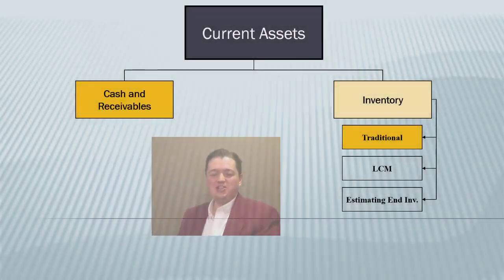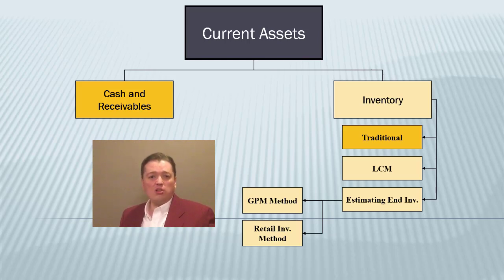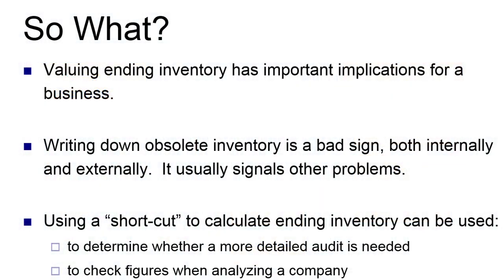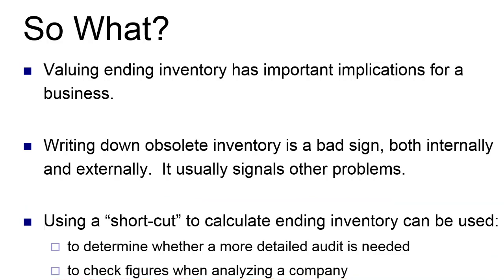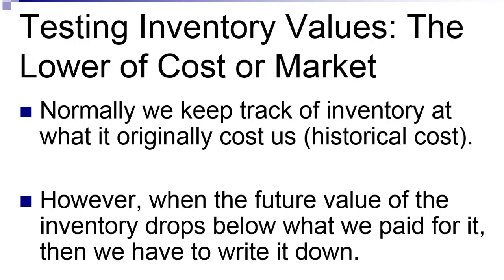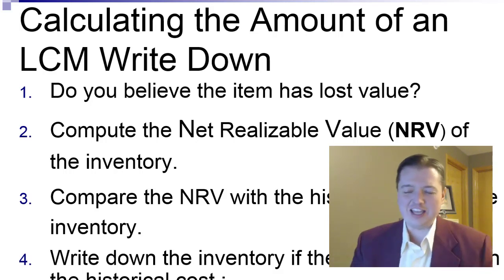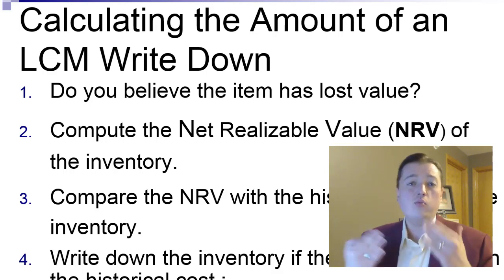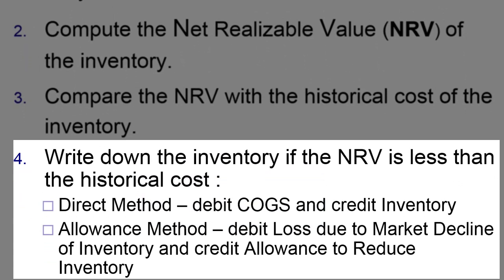ABC Impairing Existing Inventory & Estimating Ending Inventory pt 1 Version 2.0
This 1st segment introduces our discussion of additional inventory issues, issues that affect both our ending inventory value on the balance sheet and the COGS value on the Income Statement. We talk about why these topics are important and begin our discussion of Lower of Cost or Market (LCM) write downs.